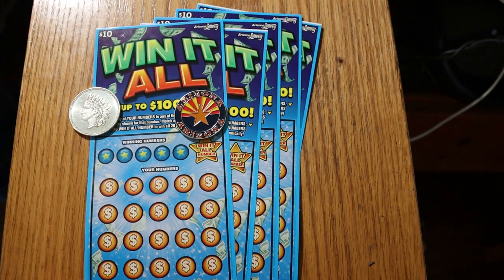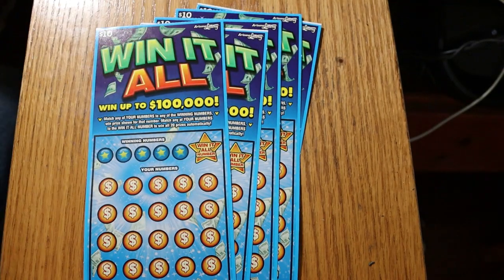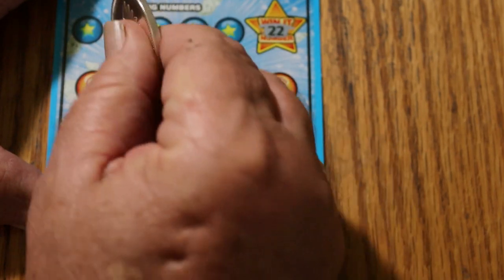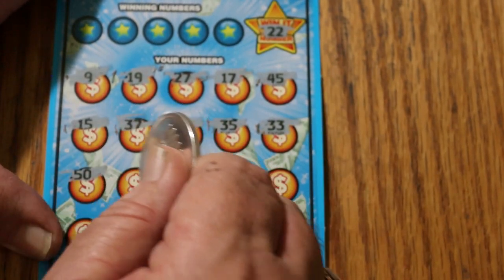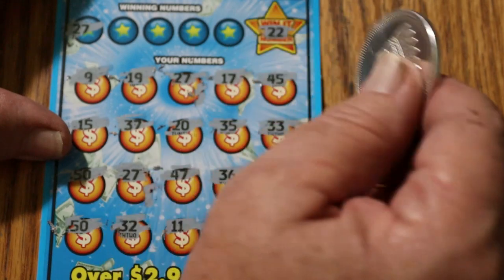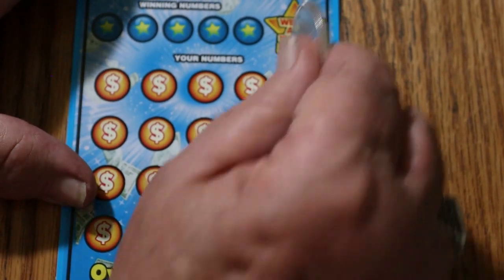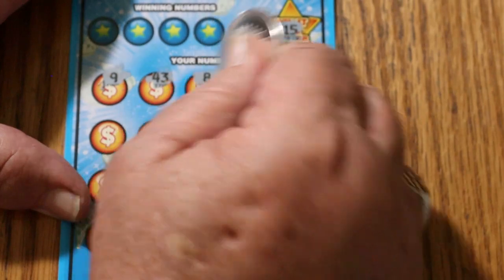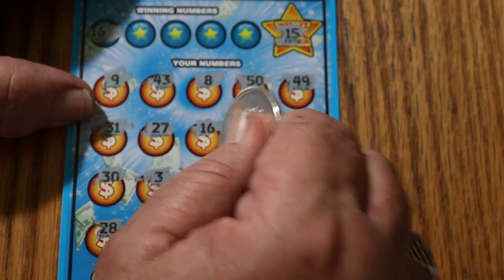Five $10 WIN IT ALL Scratchers! 🙂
Time for some more of the best $10 ticket in Arizona! 😃